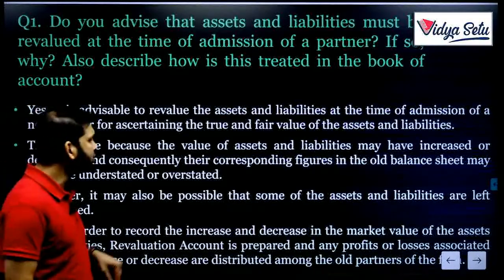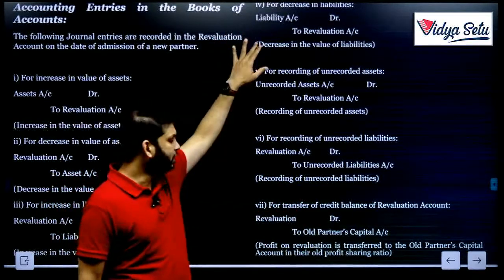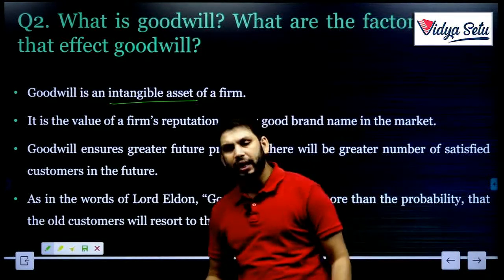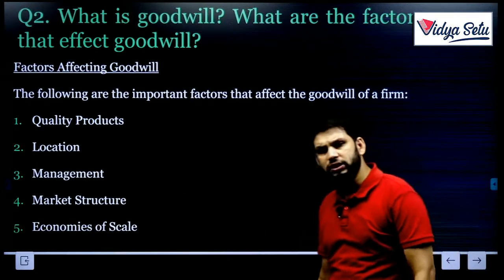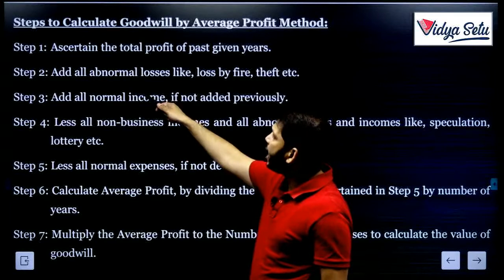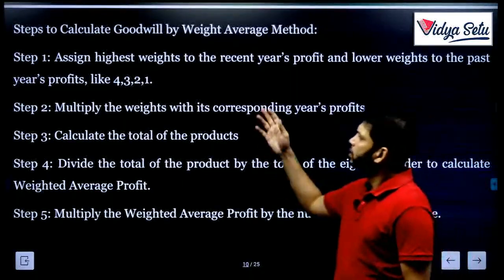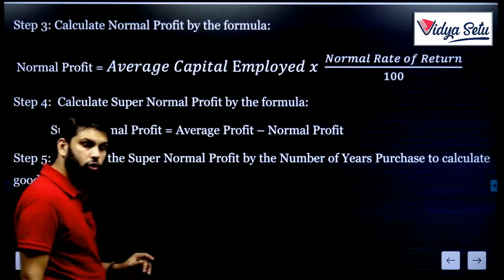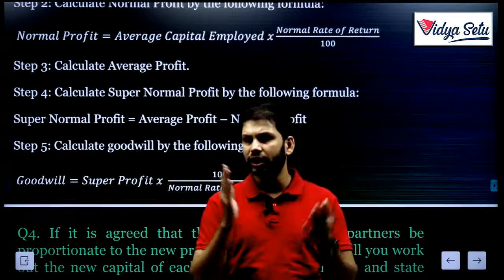CBSE/NCERT Class 12 Accounts Chapter - 3, Long Answer Questions 1 to 3, Lecture - 20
Hello Students, In this video, we will find out the solution for long answer questions for class 12 accounts chapter 3, Admission of Partners.